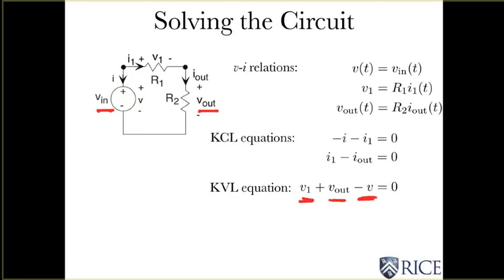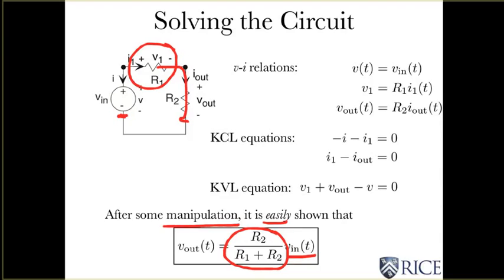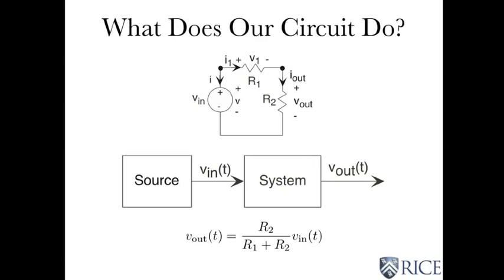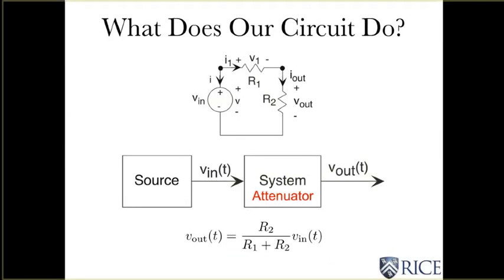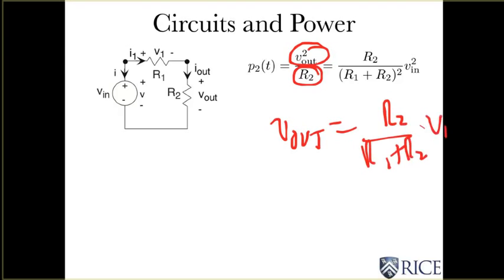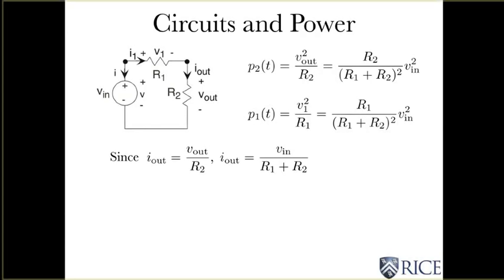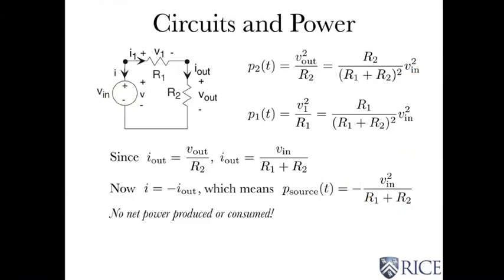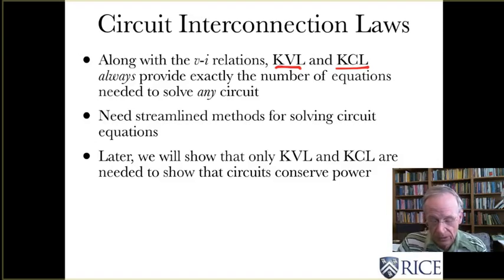2 2 - Circuit Interconnection Laws 2